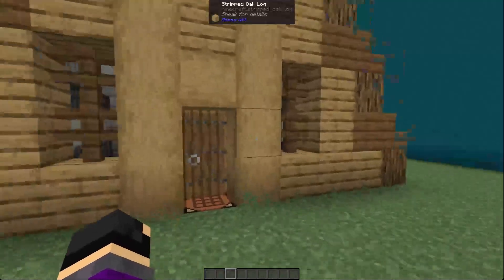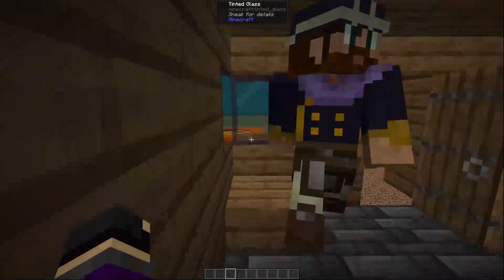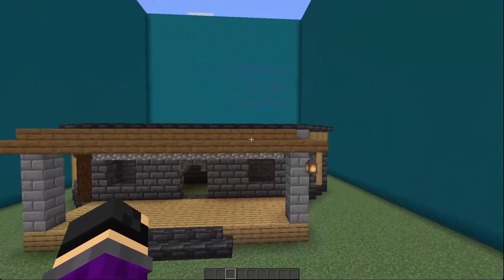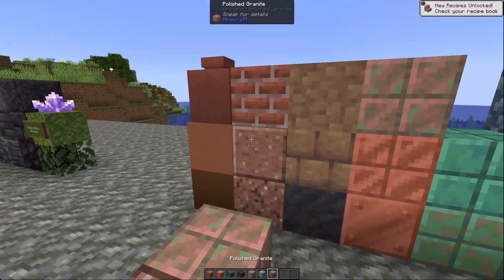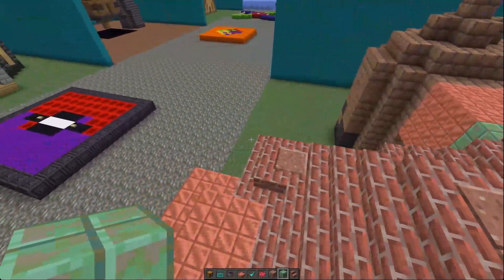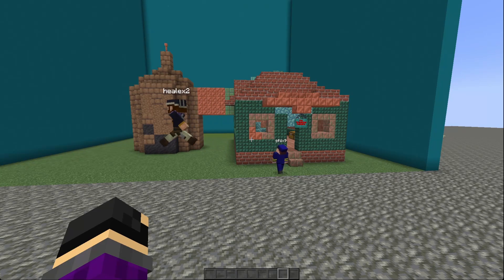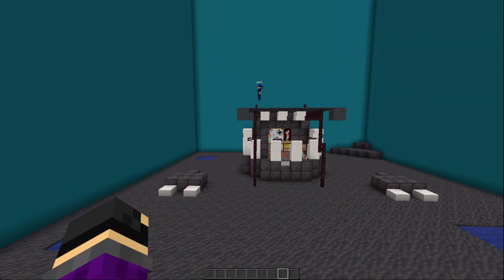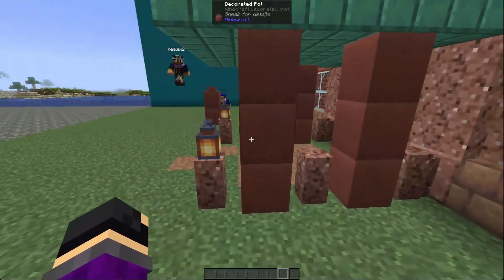Build Battle but You Choose the Winner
I like to do stuff with the community. That is why this Build Battle will be chosen by y'all. We have a few set pallets and you judge who used them the best.

0:00 Intro
0:23 Build Battle 1
6:05 Build Battle 2
13:48 Outro

Also if you would like to hang with us some more on my discord you can find that